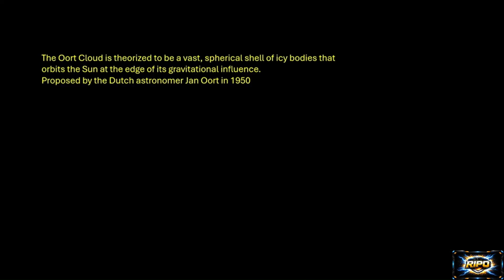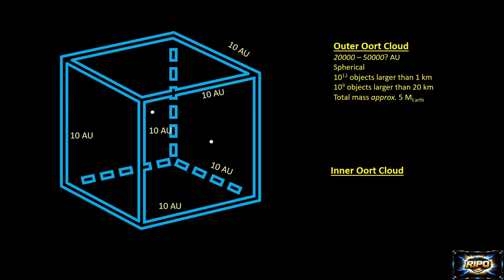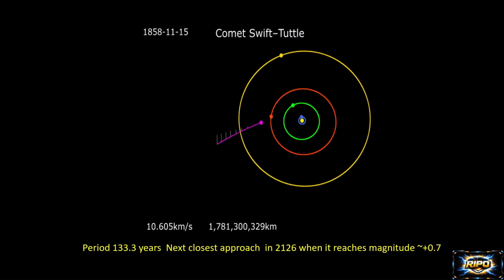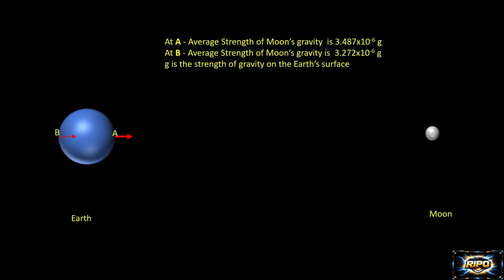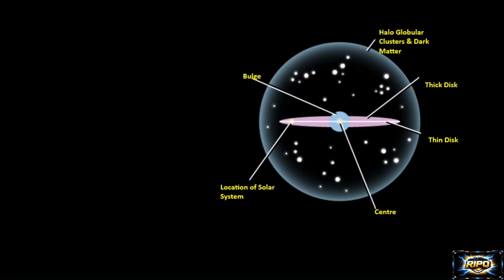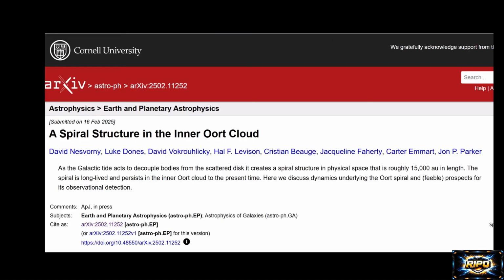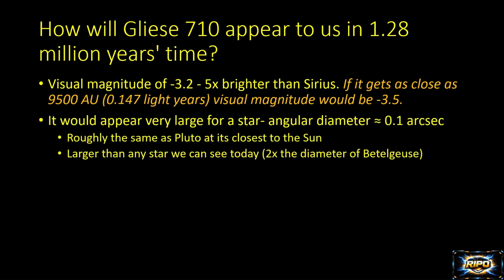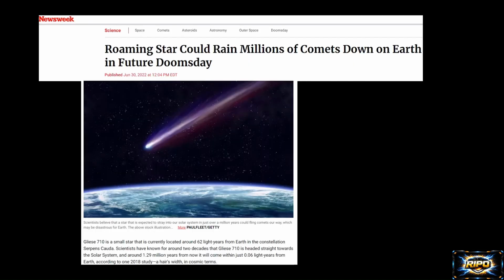The Oort Cloud Explained Where Comets Are Born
Far beyond the familiar planets, past the Kuiper Belt and the reach of Pluto, lies a region so distant it has never been directly observed. This is the Oort Cloud: a vast, spherical reservoir of icy objects that marks the outermost boundary of the Sun’s gravitational influence.
The Oort Cloud is not a solid structure or a visible cloud. It is a theoretical construct, inferred from the behavior of long-period comets—those that appear suddenly from random directions, swing close to the Sun, and then vanish for tens of thousands or even millions of years. Their orbits suggest a distant, roughly spherical source surrounding the solar system.
Astronomers believe the Oort Cloud formed early in the solar system’s history. As the giant planets settled into stable orbits, their gravity scattered trillions of leftover icy bodies outward. Some were ejected into interstellar space entirely. Others were slowed just enough to remain bound to the Sun, forming a diffuse shell extending tens of thousands of astronomical units away—perhaps as far as a quarter of the distance to the nearest stars.
This region is incredibly sparse. Objects in the Oort Cloud are separated by enormous distances, making collisions rare and direct detection nearly impossible with current technology. Yet collectively, they may contain material totaling many times the mass of Earth, preserved in deep freeze since the solar system’s formation.
Occasionally, a passing star, a galactic tidal force, or a subtle gravitational nudge disturbs one of these icy bodies. When that happens, it can fall inward toward the Sun, heating up and developing the glowing coma and tail we recognize as a comet. In this sense, the Oort Cloud acts as a long-term storage system—releasing comets into the inner solar system on cosmic timescales.
The importance of the Oort Cloud goes beyond comets. It represents a bridge between planetary science and galactic dynamics. Its shape and stability are influenced not just by the Sun, but by the Milky Way itself. Studying it helps astronomers understand how solar systems interact with their stellar environments and how material is exchanged between stars.
Although invisible, the Oort Cloud defines the true size of our solar system. It is the Sun’s outermost domain, a quiet, distant archive of primordial matter. Every long-period comet that lights up our skies is a brief message from this remote frontier—a reminder that the solar system extends far beyond what we can easily see.

We explore the universe and explain the science behind everything from black holes to cosmic mysteries.

This channel is for anyone who wants to look beyond Earth and understand how vast, strange, and fascinating the universe really is.

The cosmos doesn’t wait.